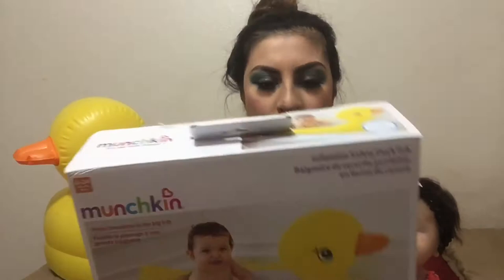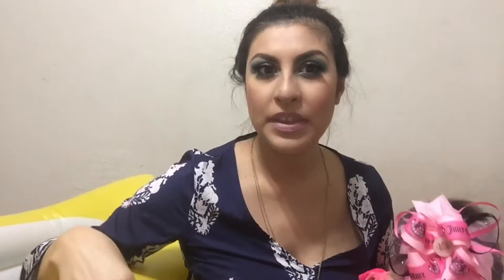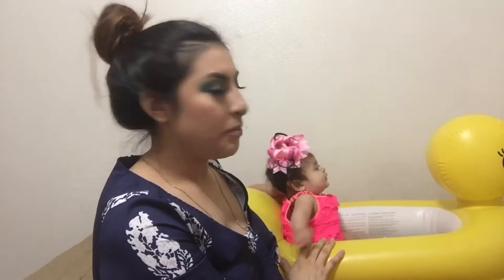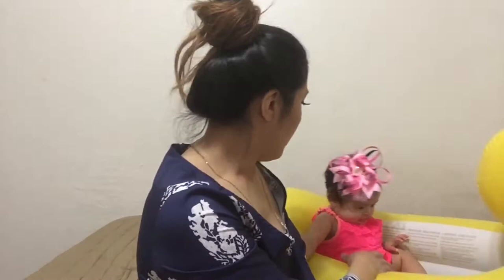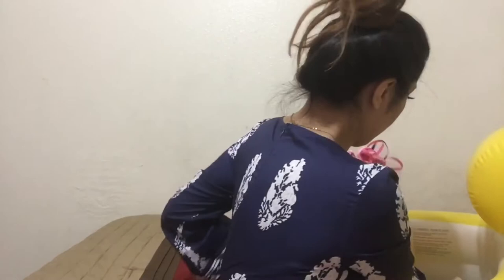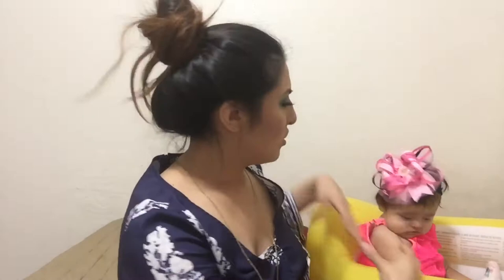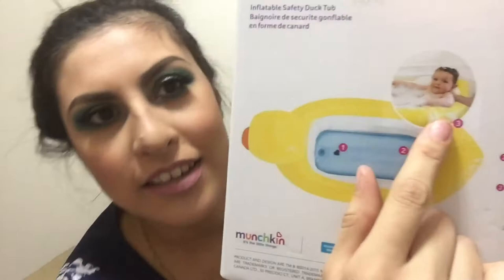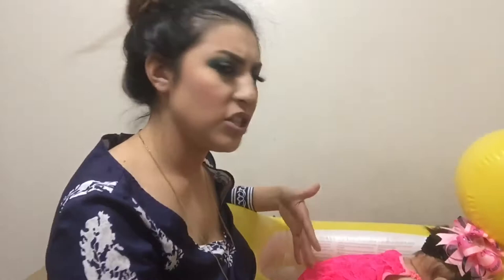Mommy Monday | Munchkin Safety Duck Tub Review